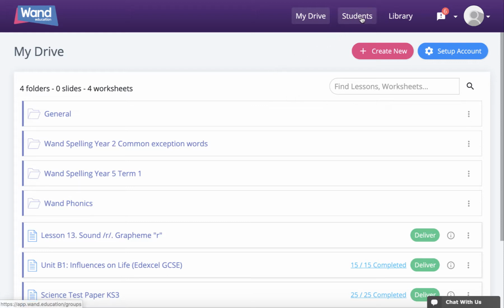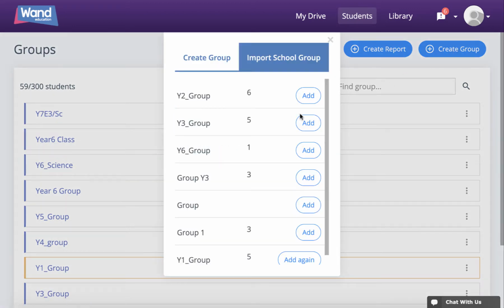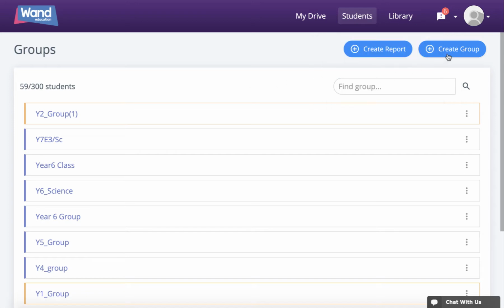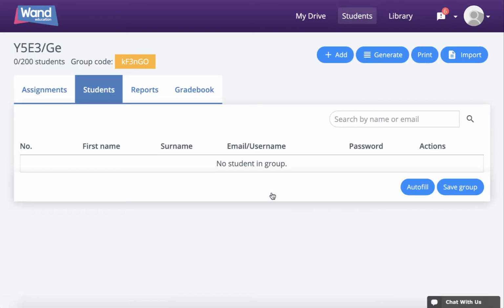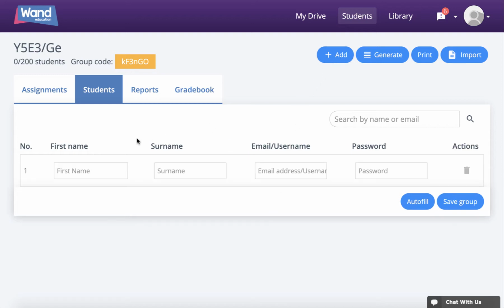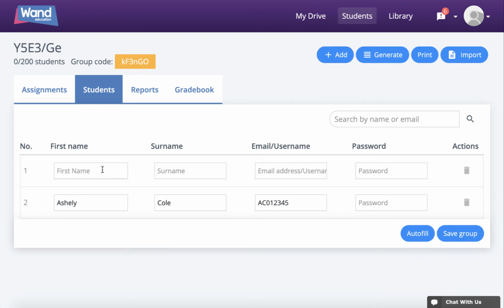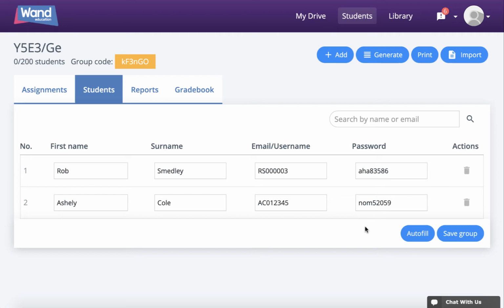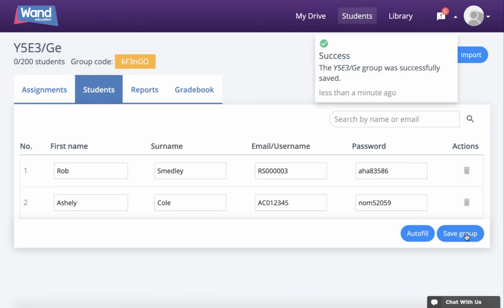How to manage student groups in a teacher account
This short video tutorial provides a brief introduction on how to add student groups from your school MIS and how to create your own groups.